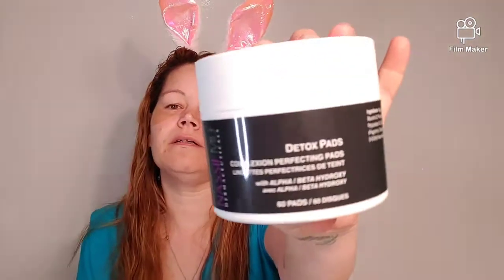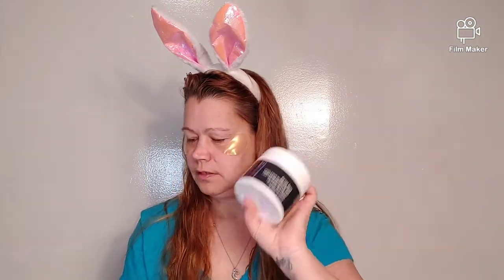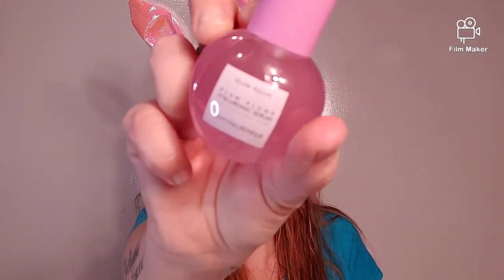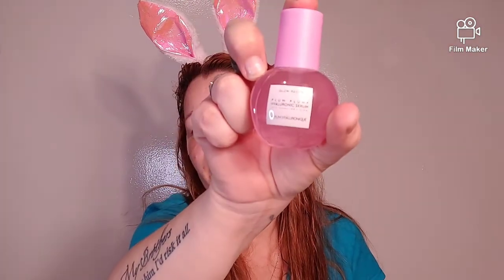Reset Sunday #8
Fetch rewards..
Want an easy way to earn gift cards? Sign up for Fetch Rewards with this link, and you’ll get $2 in Rewards when you snap your first receipt

Rakuten
Have you signed up with Rakuten yet? It’s the best site for earning Cash Back. Get a $40 bonus when you sign up with my invite link and spend $40. It’s free!

Romwe. 10%off

Business purposes.